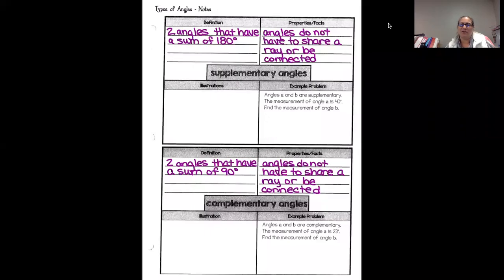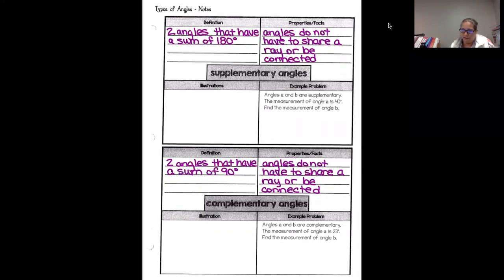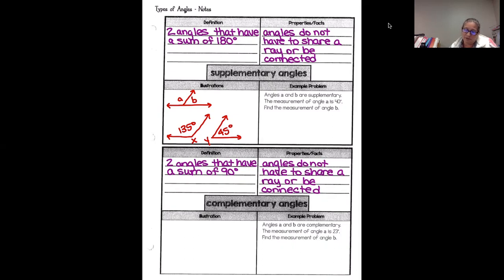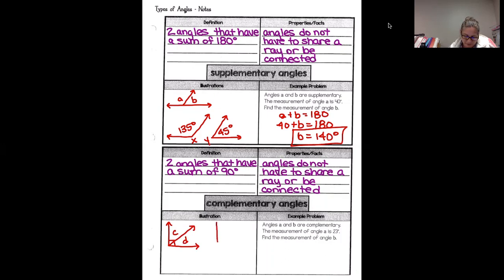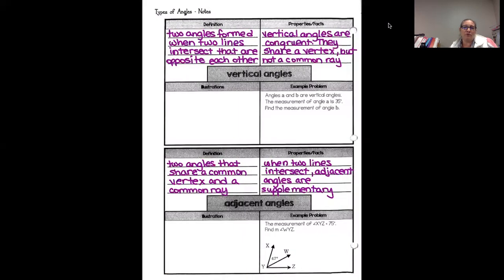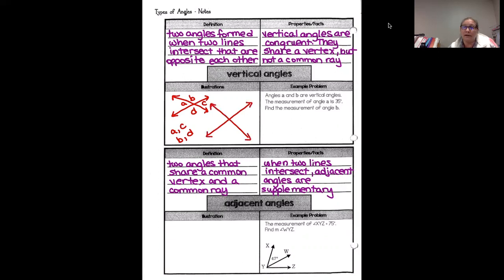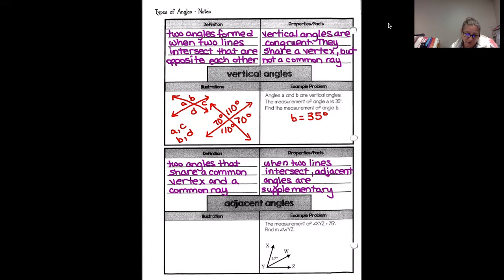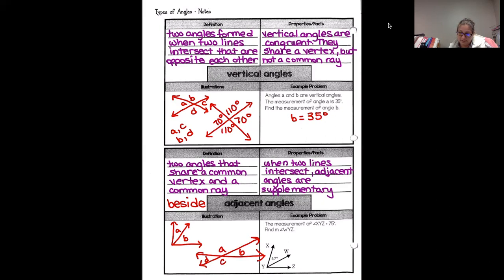Types of Angles video